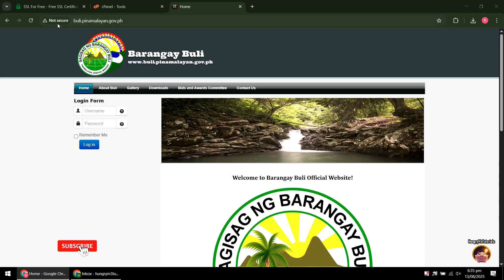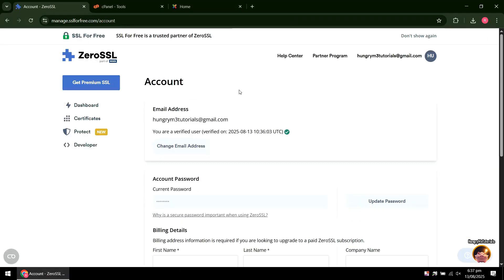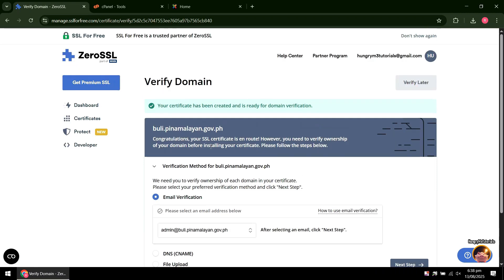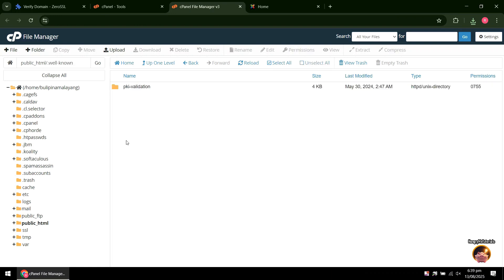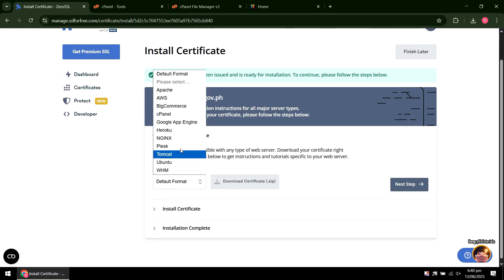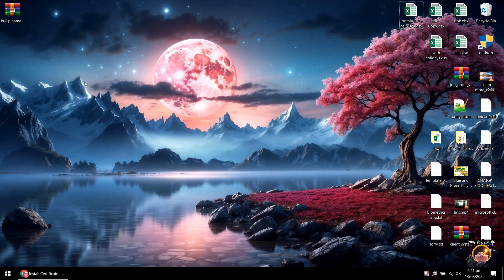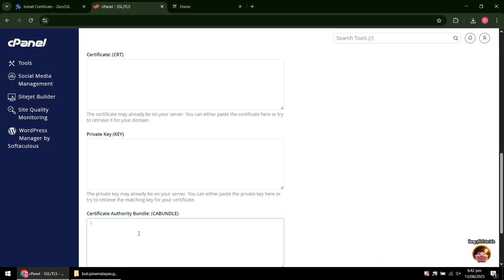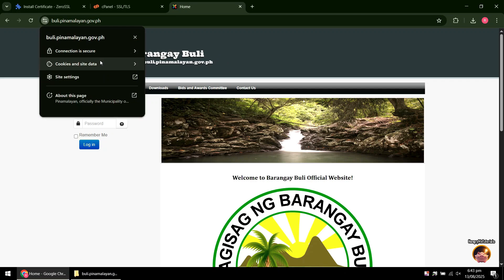How to Add FREE HTTPS/SSL to Your Website in Minutes!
🔒 Want to secure your website with HTTPS for FREE? In this step-by-step tutorial, I'll show you exactly how to get and install a FREE SSL certificate on your domain or website — no cost, no coding needed!

Whether you're using cPanel, Cloudflare, or Let's Encrypt, this guide will walk you through the easiest methods to secure your site and improve SEO with HTTPS.

✅ What you'll learn:
- Why SSL is important for security & SEO
- How to get a free SSL certificate
- How to install SSL on your domain/hosting
- How to verify it’s working correctly

💡 Works with most web hosting providers and platforms.

TIMESTAMPS:
0:00 Introduction
0:16 Getting Free SSL Certificate
0:56 Creating SSL Certificate
3:11 Know Server type for your Certificate
3:39 Downloading SSL Certificate
3:54 Installing Certificate in cPanel or Server
5:03 SSL Certificate successfully installed